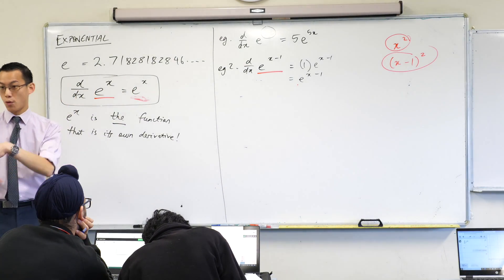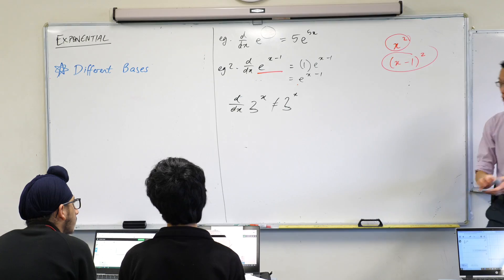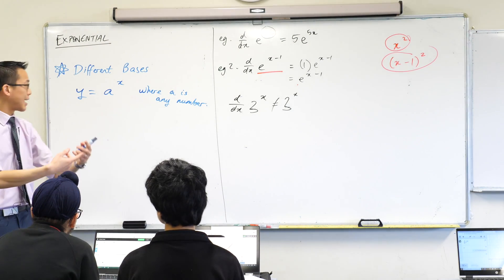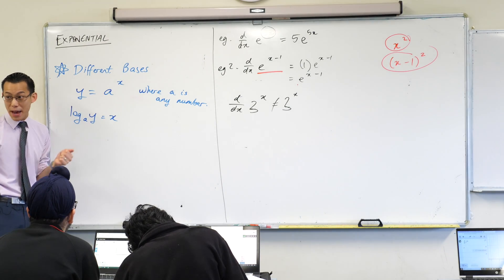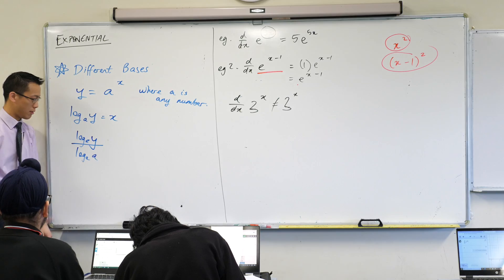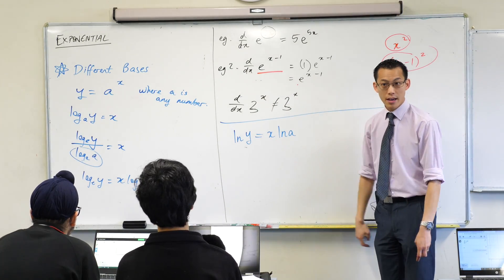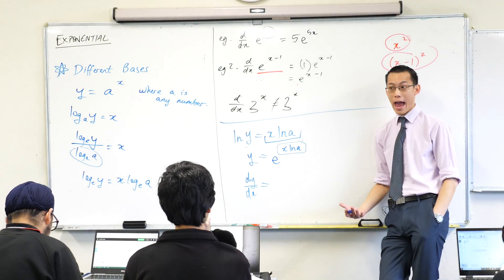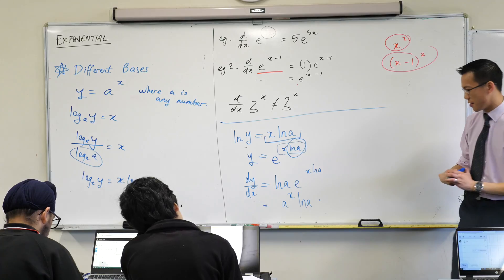Calculus of Exponential Functions (4 of 4: Differentiating with non-e bases)